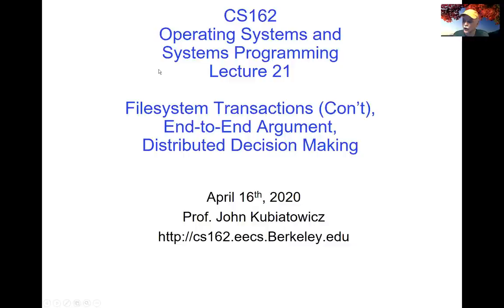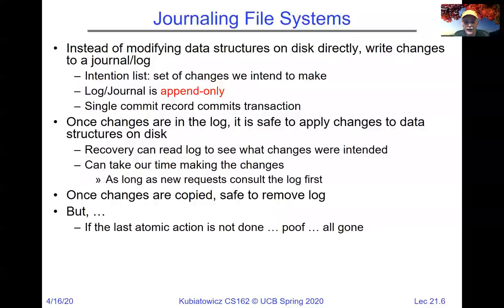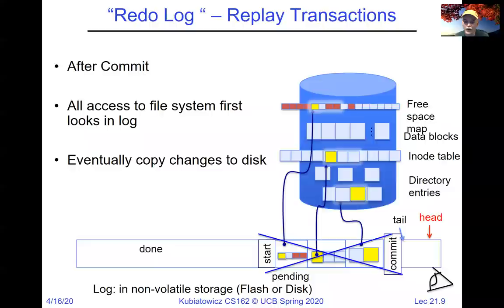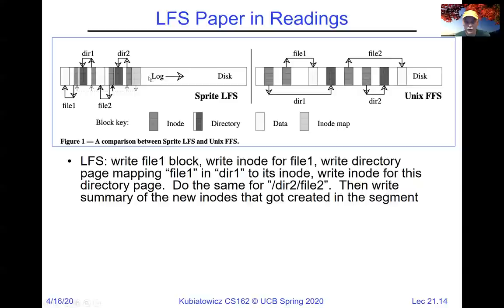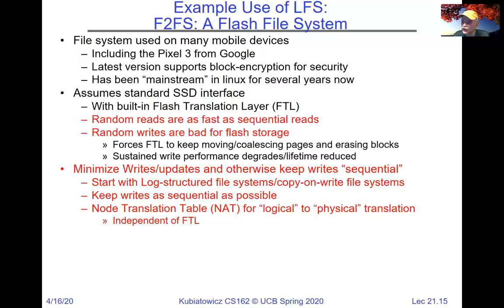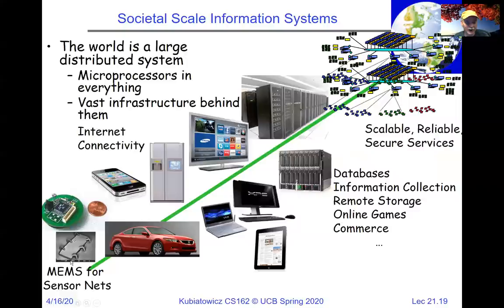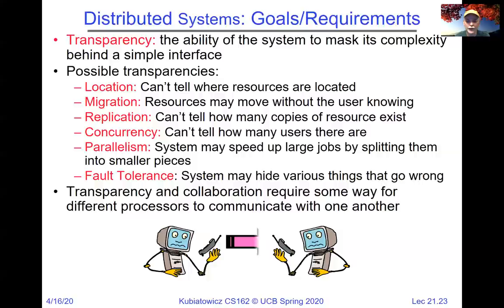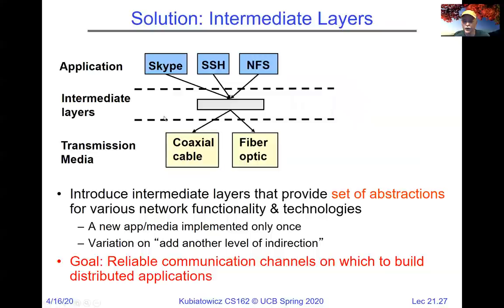CS162 Lecture 21 (4/16/2020): Transactions (Con't), End-to-End Argument, Distributed Decision Making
In this lecture, I finish up our discussion of filesystem reliability through transactional file systems, briefly discuss the log-structured file system and how it is used in the F2FS flash file system.  Then, I begin a discussion of distributed decision making (consensus) by discussing two-phase commit.  I will continue this discussion in the next lecture.